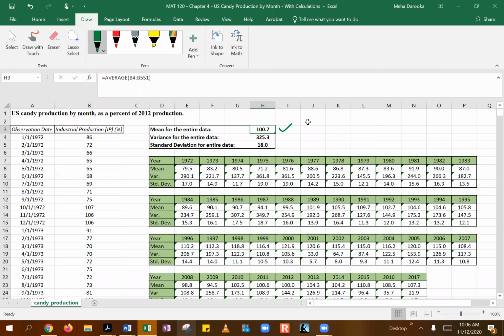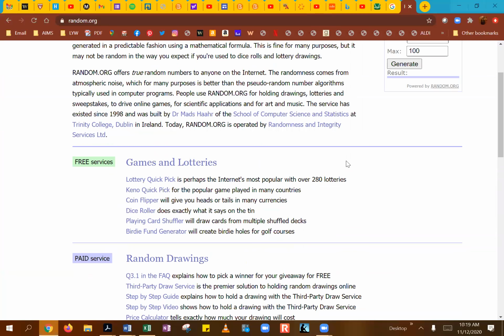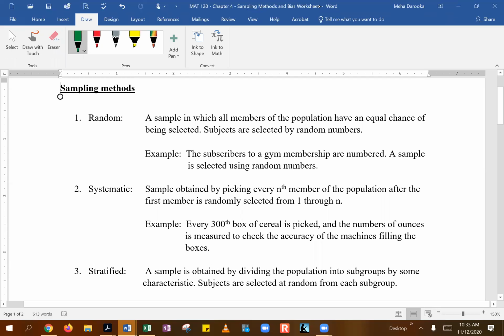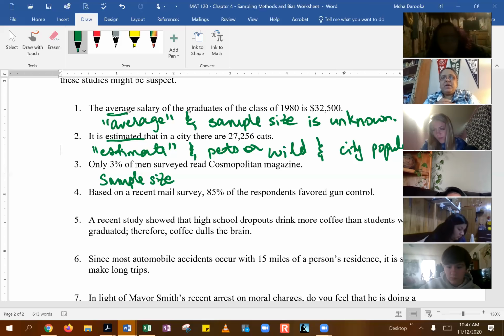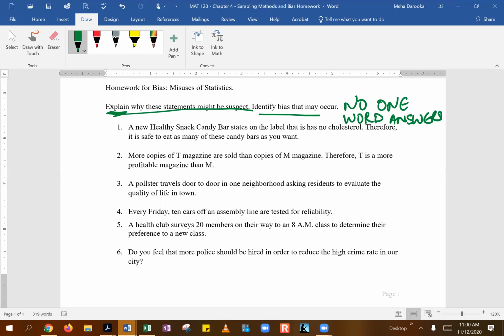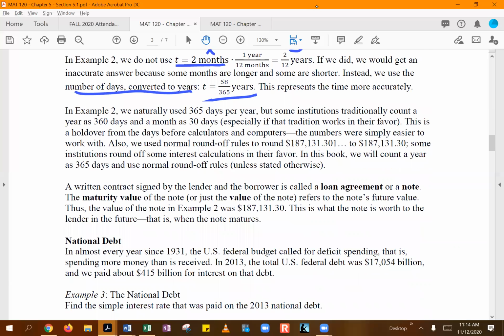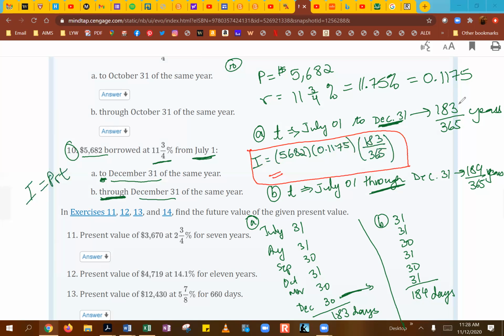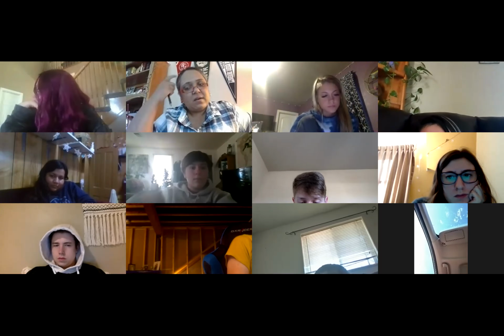MAT 120 - Chapters 4 & 5 - Sampling Methods and Bias Worksheet & Section 5.1 - 11.12.2020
Sampling Methods and Bias. Finance. Simple Interest.